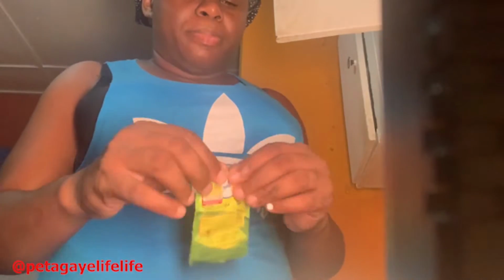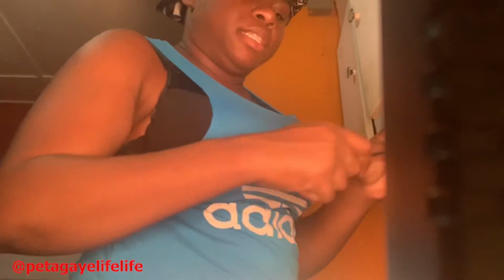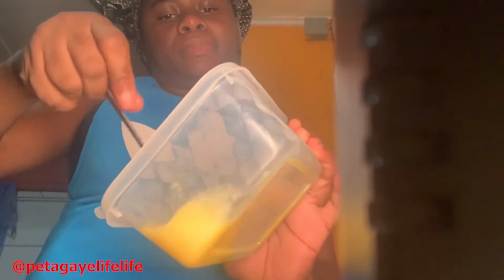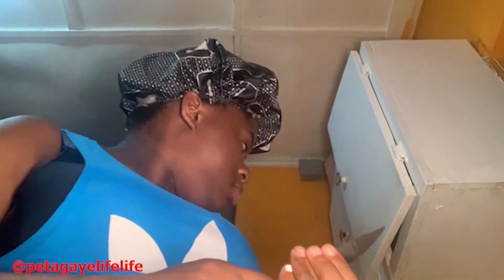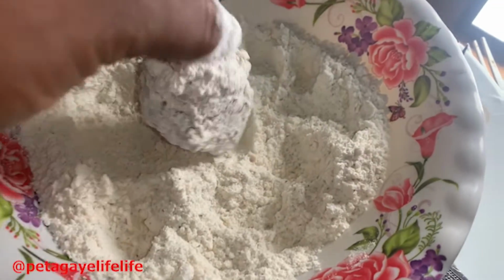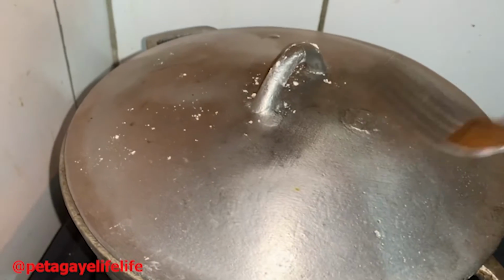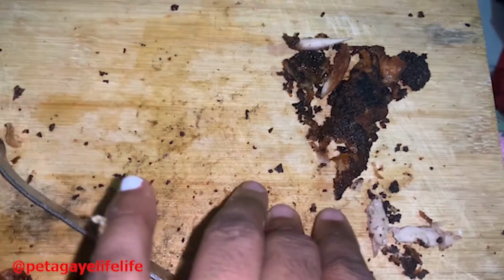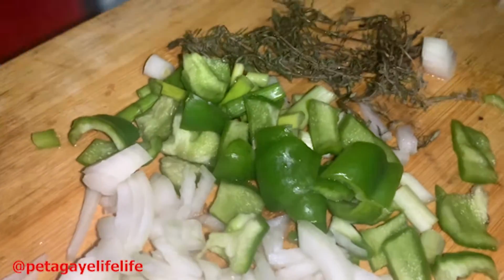HOME MADE KFC FRIED CHICKEN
FOLLOW ME

Here's quick access to all of my favorite stuff on amazon--